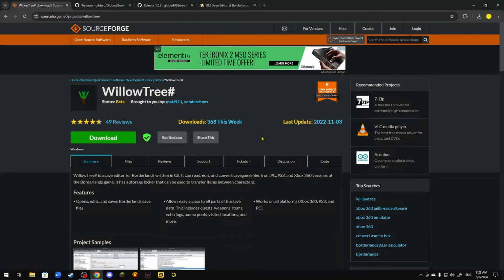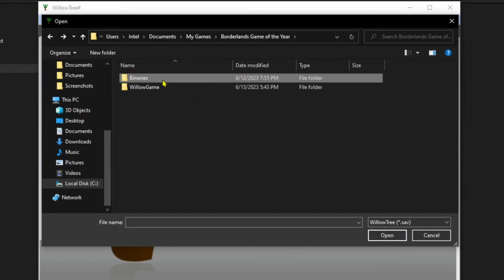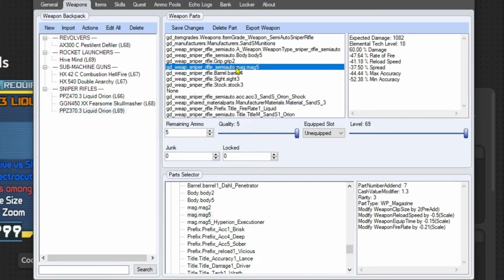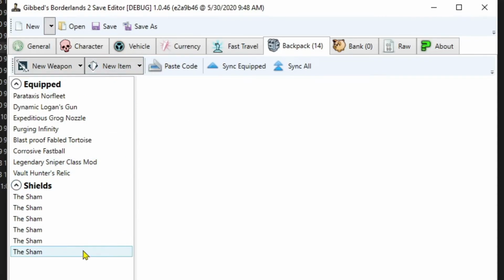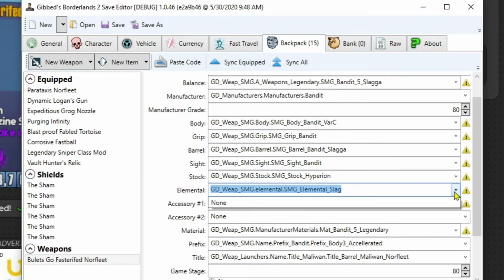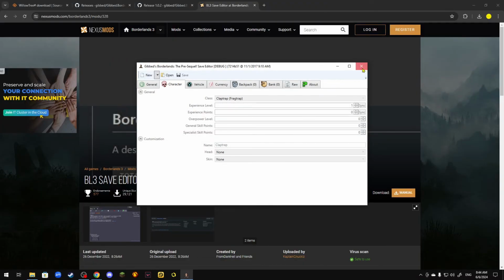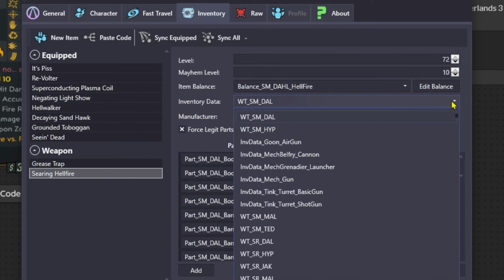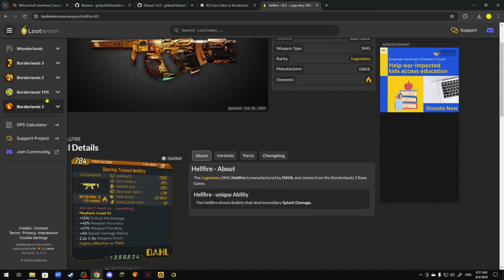BORDERLANDS SAVE EDITING GUIDE FOR DUMMIES! (Borderlands 1/2/TPS/3)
This video will teach you how to download and use save editors for Borderlands 1, 2, The Pre-Sequel, and 3!

In case you have not yet disabled sanity checks for Borderlands 2 and/or The Pre-Sequel, and plan on creating some "broken" weapons. Check out my quick guide on disabling sanity checks for them!

Hopefully you found this video very informative! I tried condensing this video down as short as possible to not waste a lot of your time! :)

Chapters:
0:00 - Intro
0:24 - Downloading The Save Editors
1:57 - Borderlands 1 WillowTree
4:52 - Borderlands 2 + TPS SaveEditor
11:08 - Borderlands 3 SaveEditor
15:01 - Additional Information
15:36 - Outro